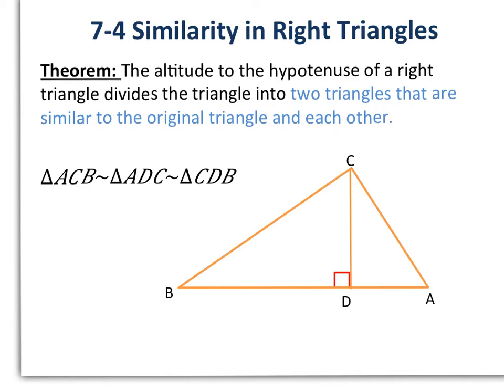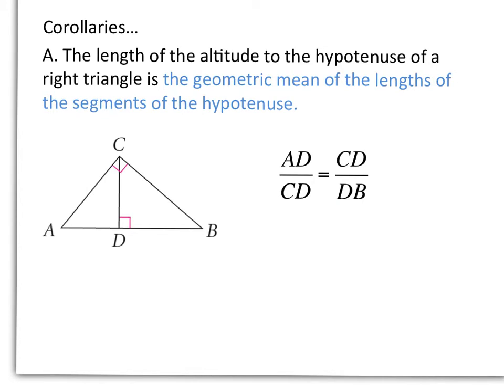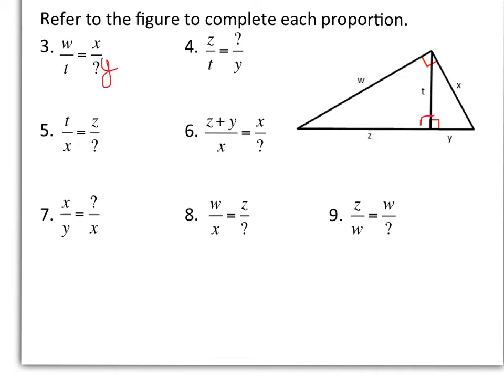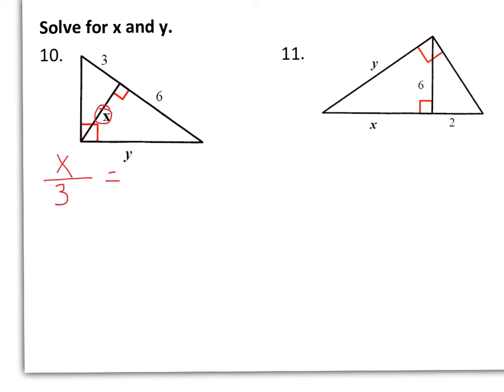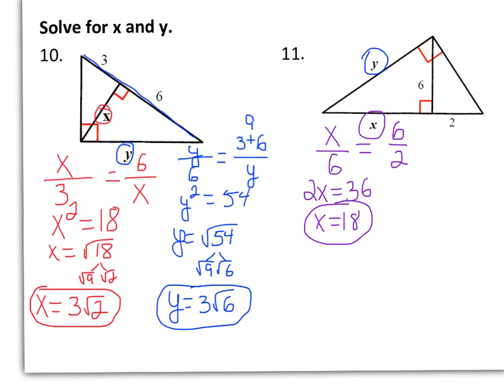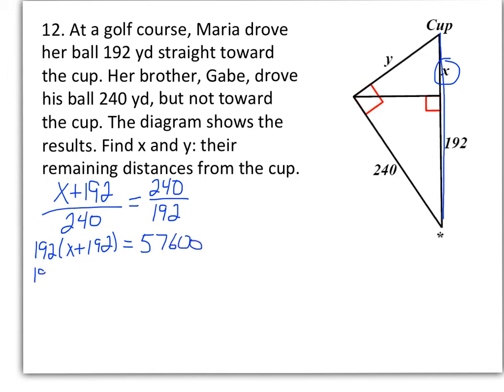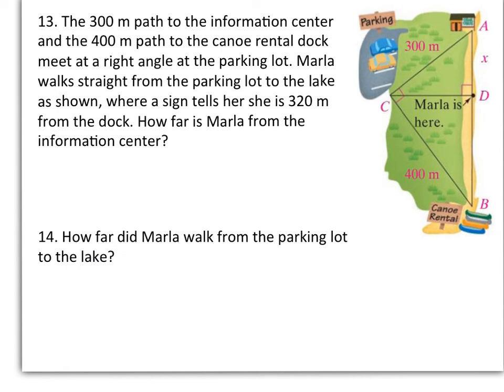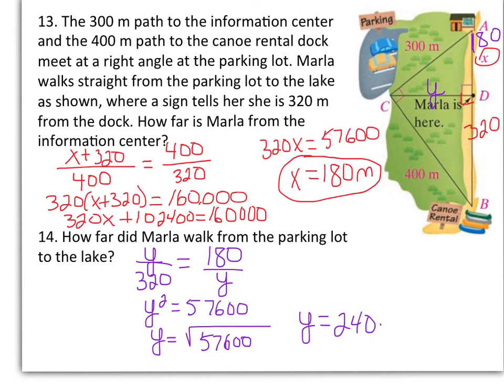7-4 Similarity in Right Triangles